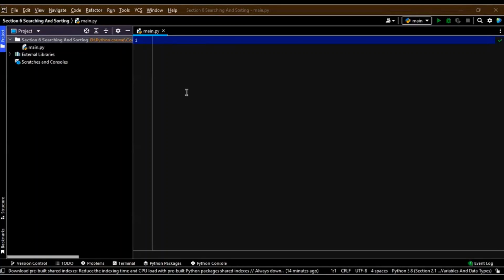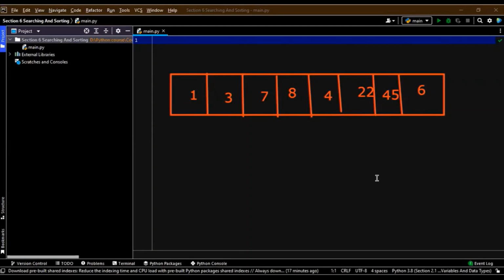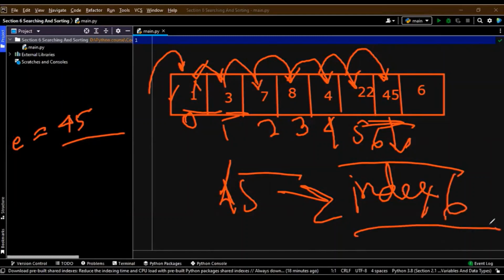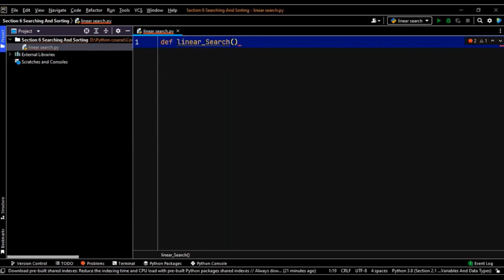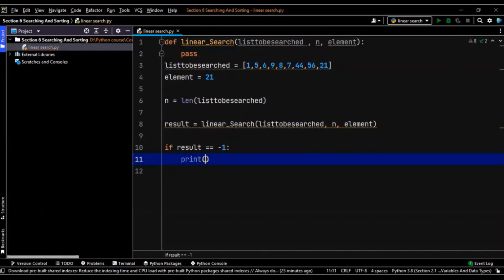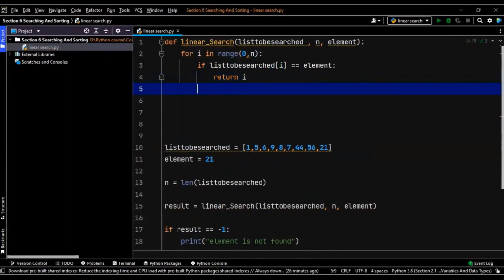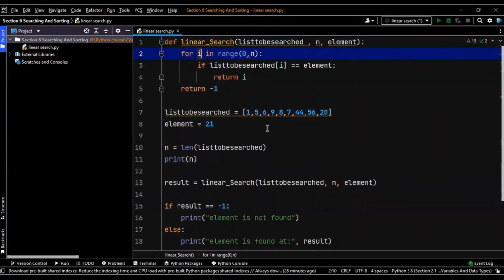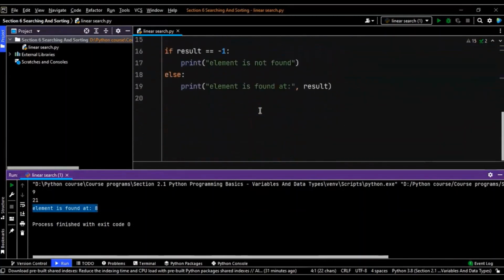Linear Search Algorithm: A Step-by-Step Guide with Python Examples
In this tutorial, we will cover the linear search algorithm in Python. Linear search is a simple searching algorithm that checks each element of a list or array until a match is found. The algorithm is easy to understand and implement, making it a great starting point for beginner programmers.
We will walk through the step-by-step process of writing a linear search function and also discuss its time complexity, advantages, and limitations.

By the end of this tutorial, you will have a clear understanding of how linear search works and when it should be used in your projects. So, let's get started and dive into the world of linear searching in Python!